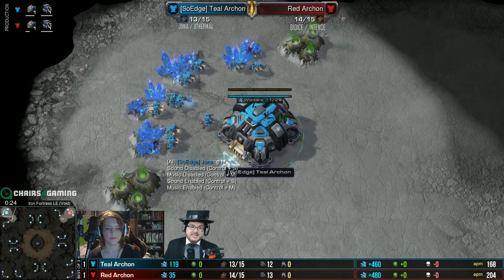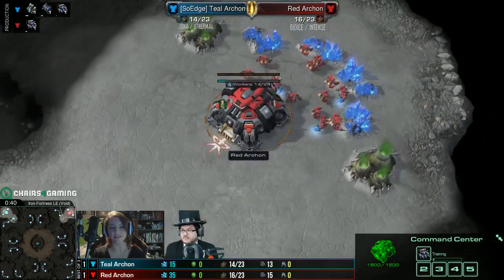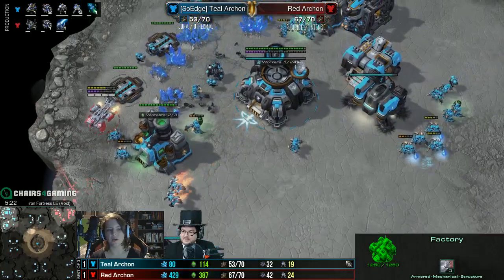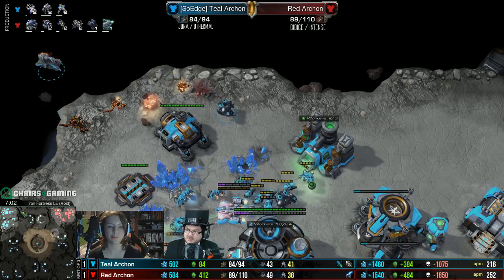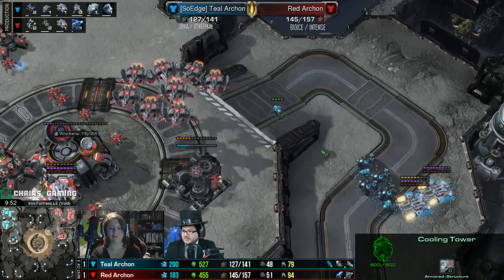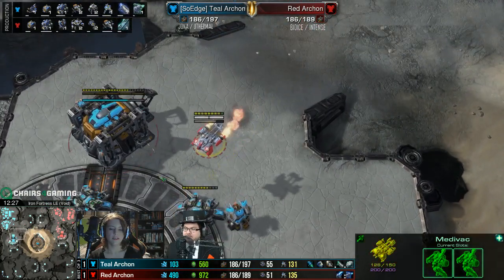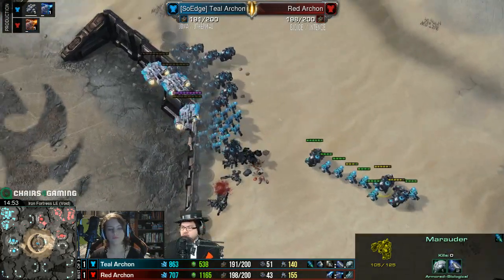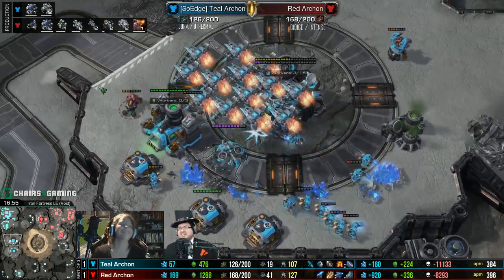Bioice/Intense vs Jona/uThermal G3 - Archon Showmatches from Fancy Day